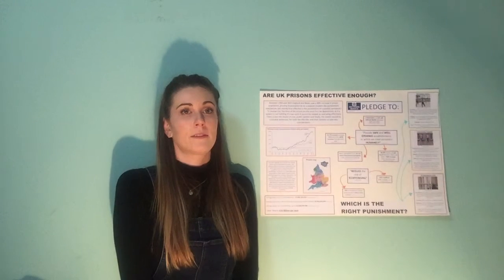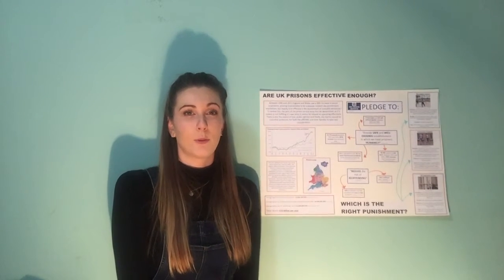Emily Brown (1305979) CR2003 Criminal Justice and Punishment Presentation